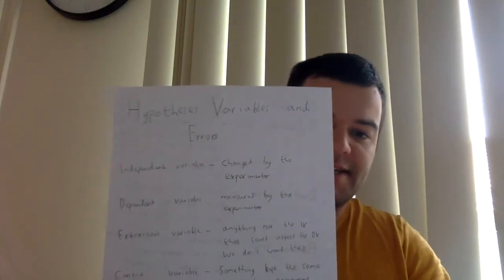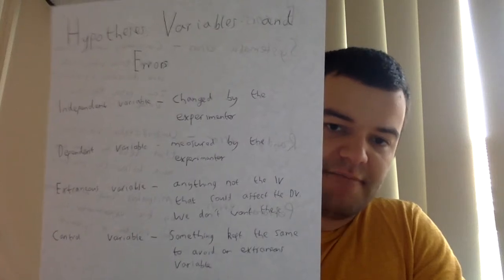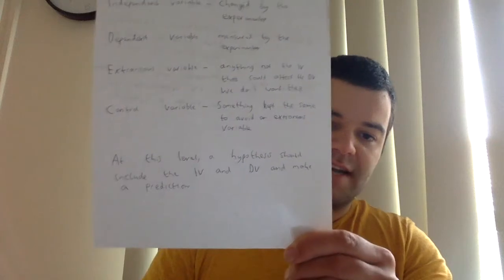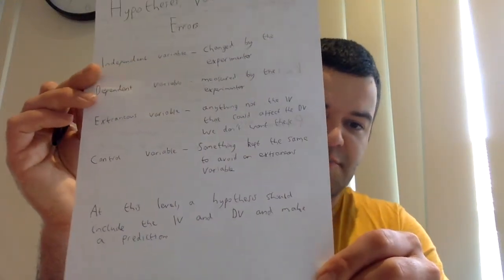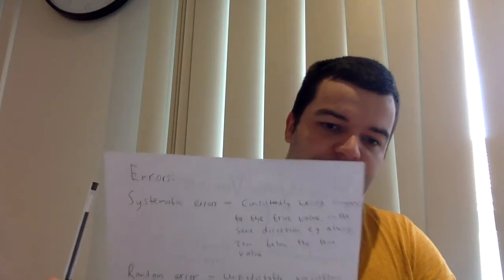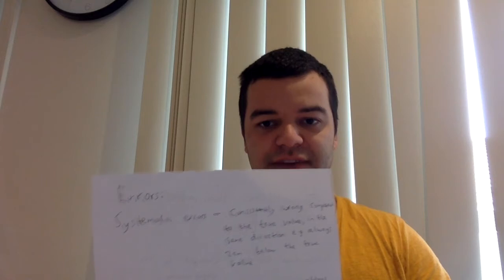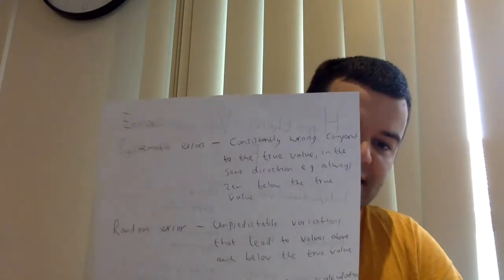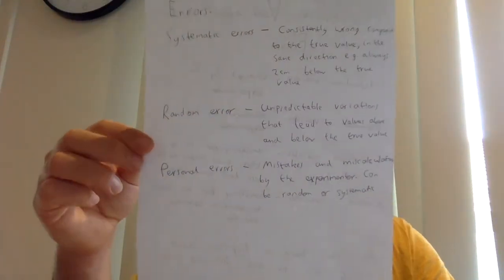Errors, hypotheses, variables